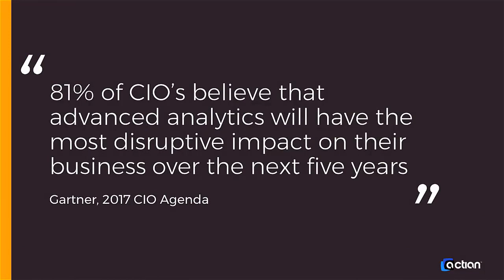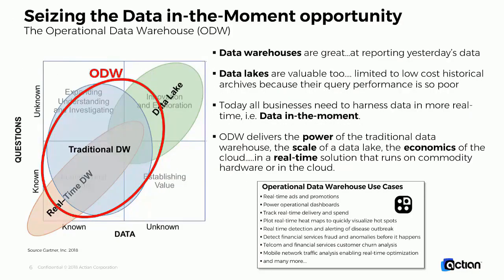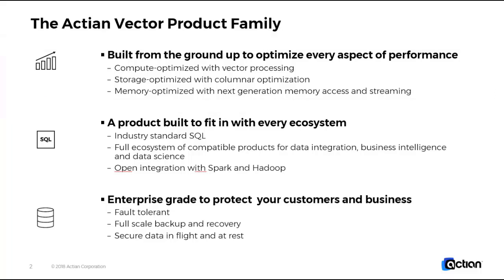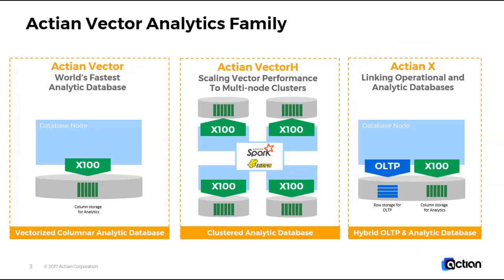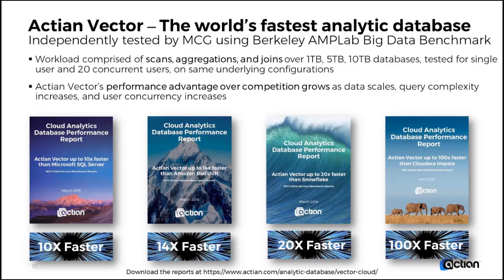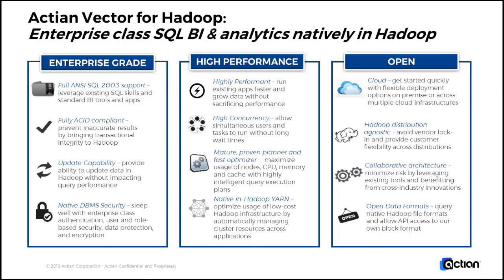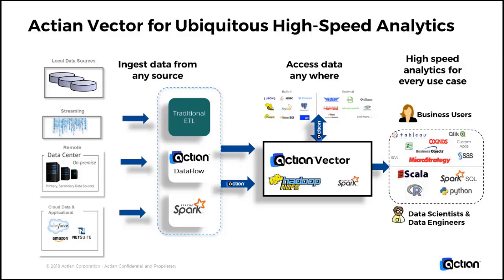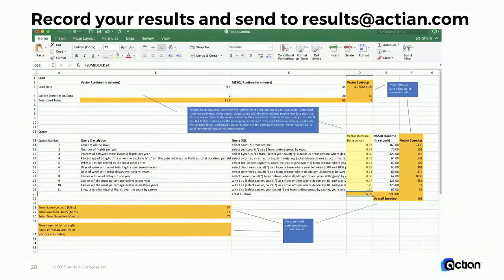Operational Analytics Live TechTALK